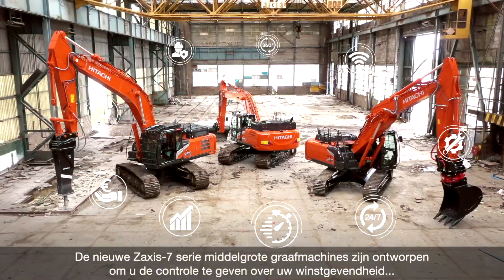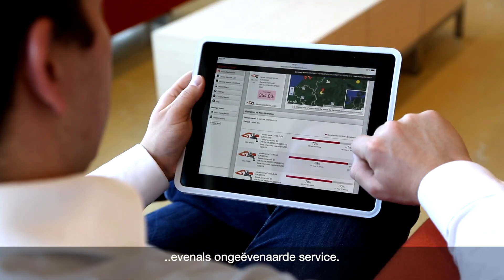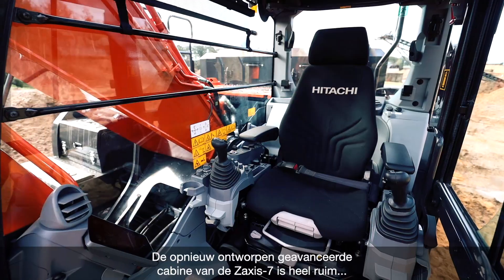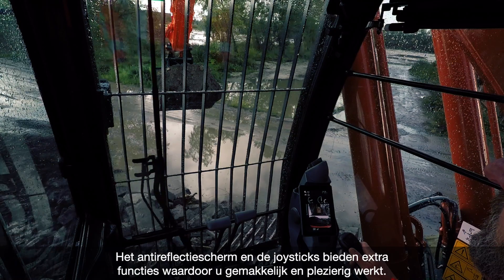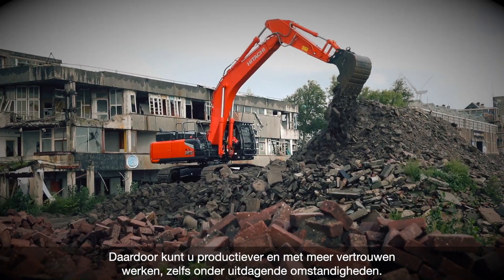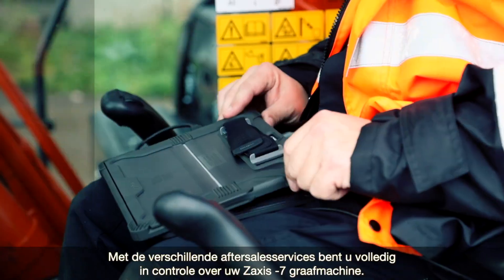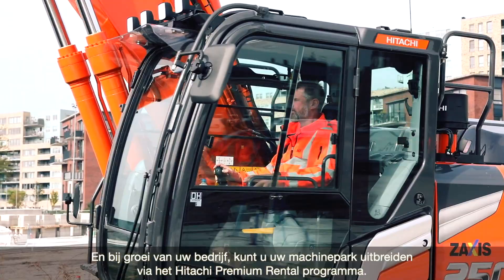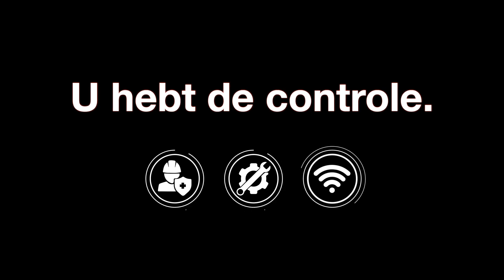ZX-7 product movie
Bekijk de nieuwe Hitachi Zaxis-7 machines in actie.

Ontdek hoe de nieuwe Zaxis-7 graafmachines u de controle laten nemen.

You're in Control!